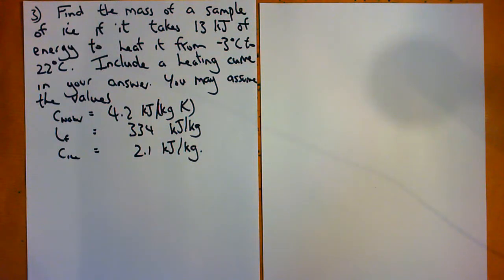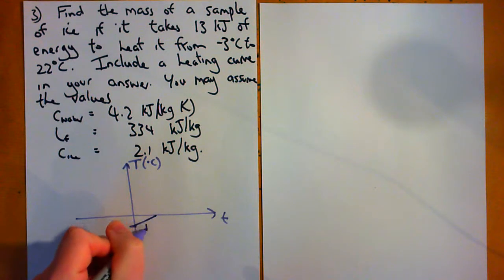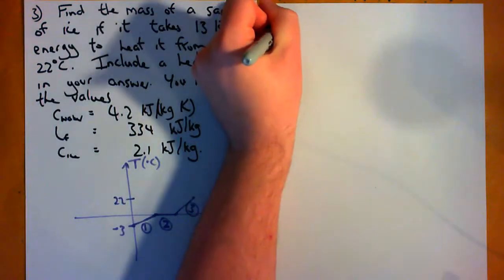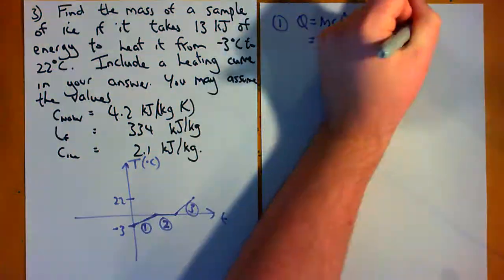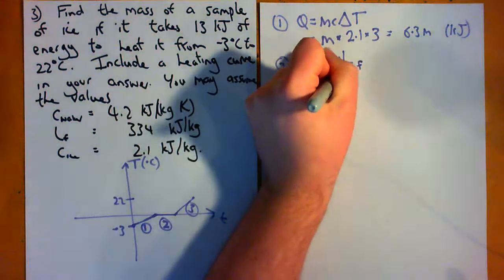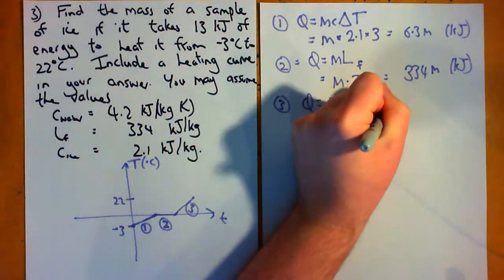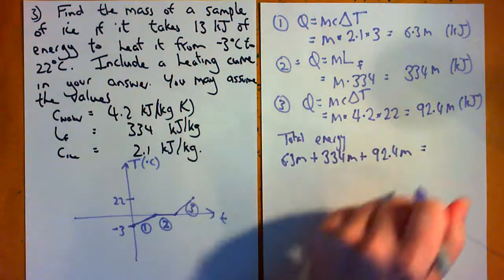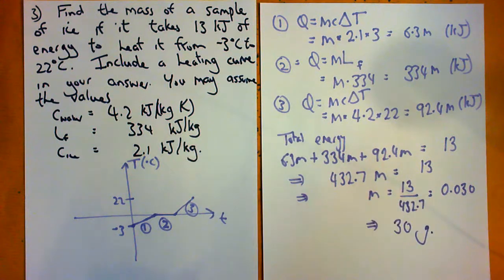Fundamentals: Heat and Temperature 3